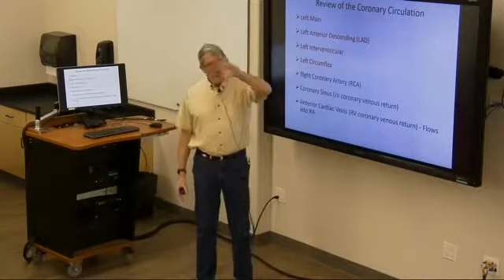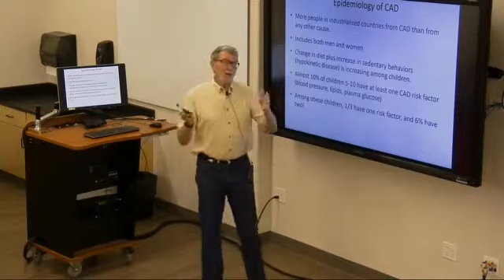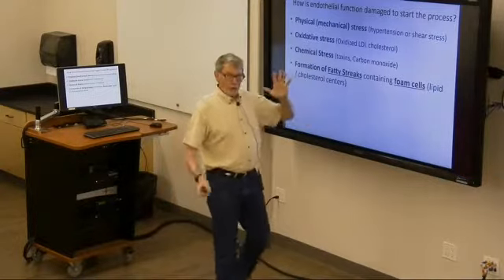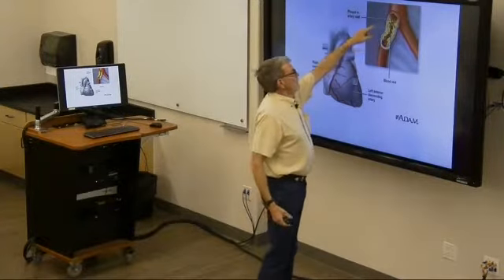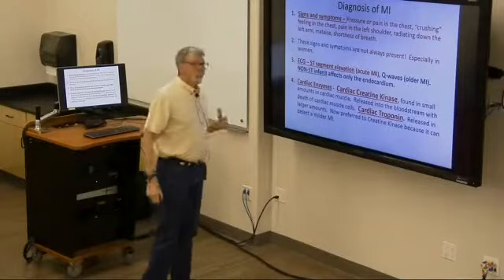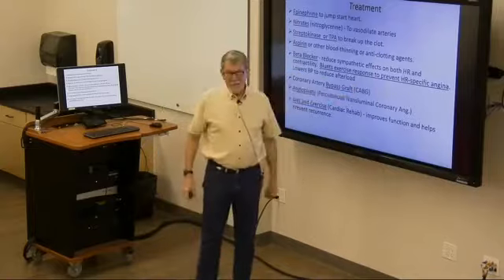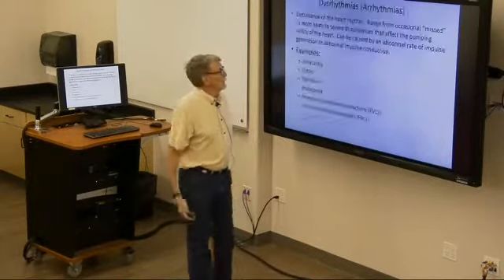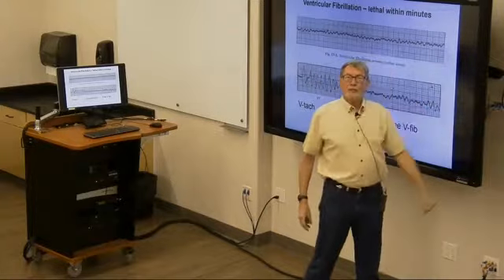Pathophysiology 20_ Ischemic Heart Disease